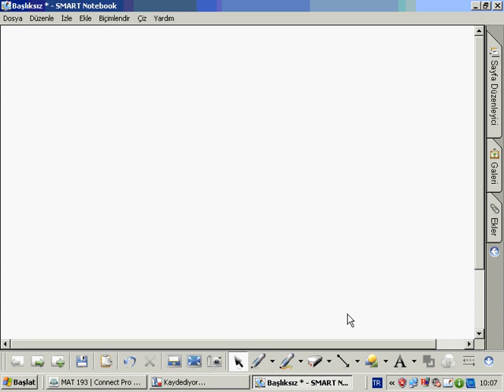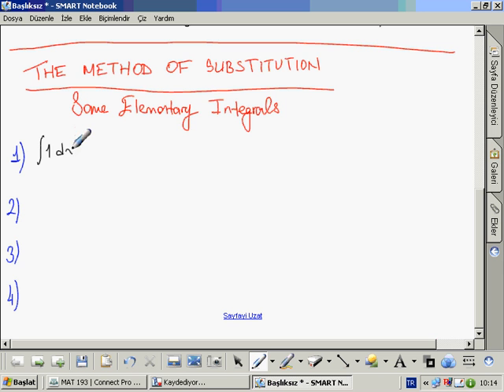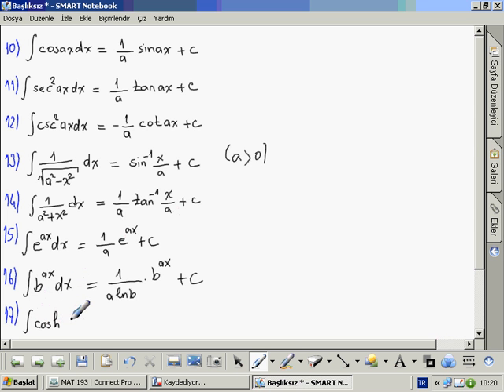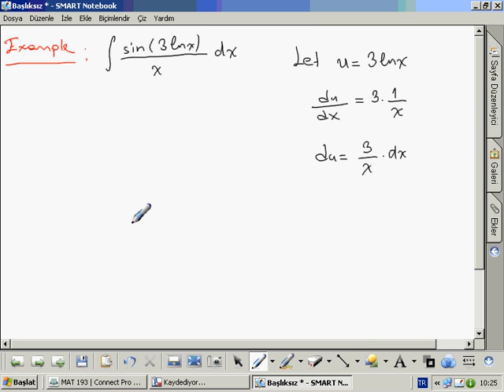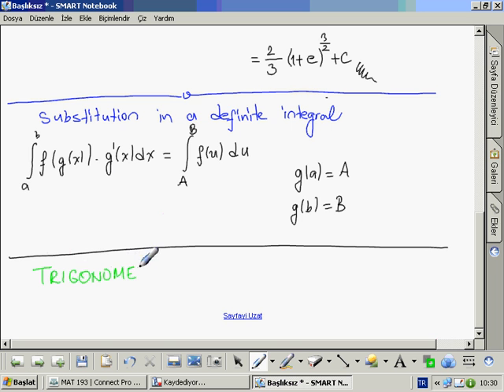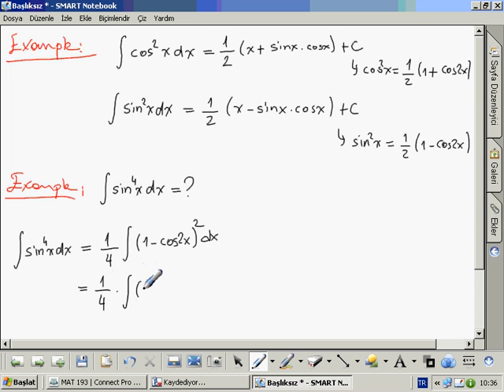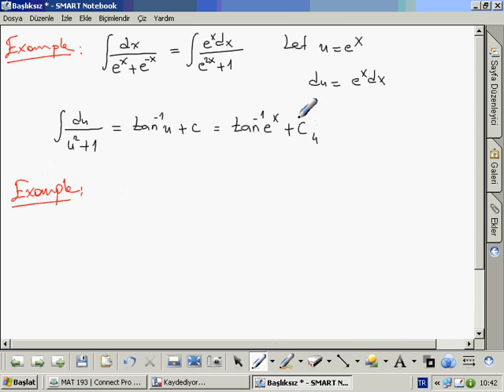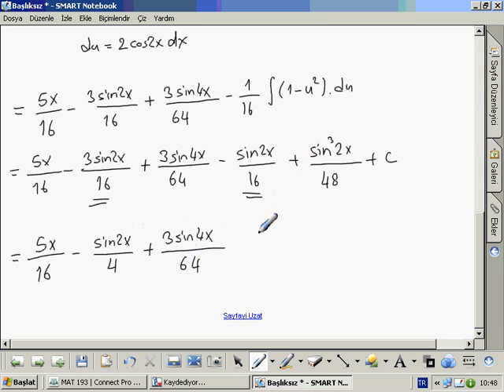Calculus Course - Chapter 5: Integration, Section 5.4 (cont) & Section 5.5: Fundemental The of Calc.